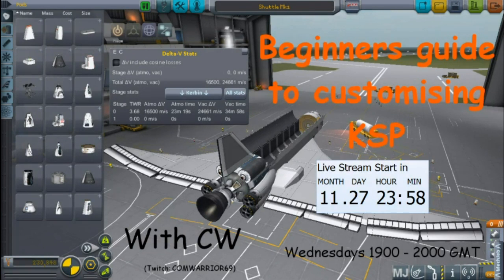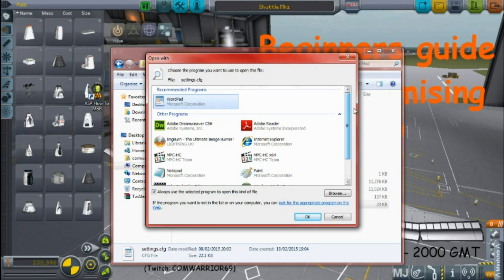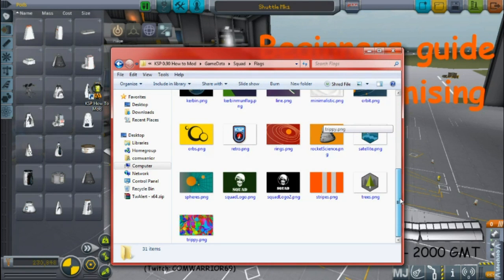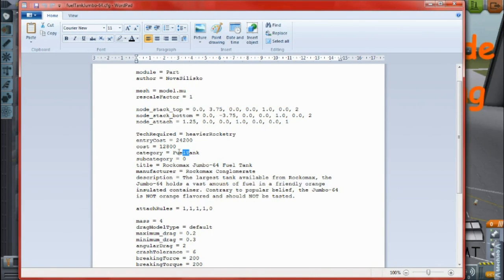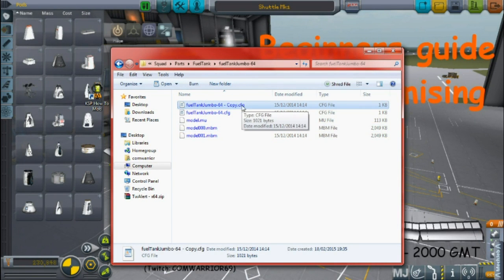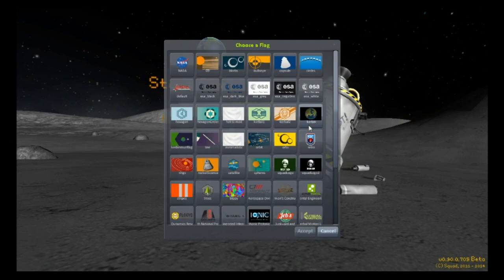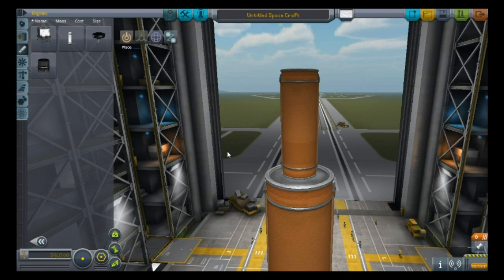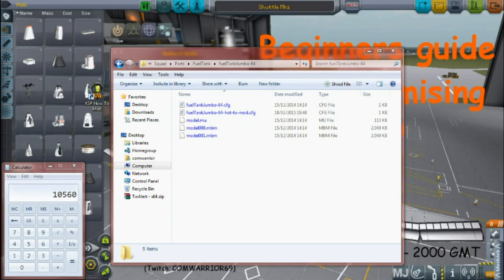Kerbal Space Program: How to mod for beginners #1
Kerbal Space Program: How to mod
First live stream on twitch showing beginners how to edit config files.